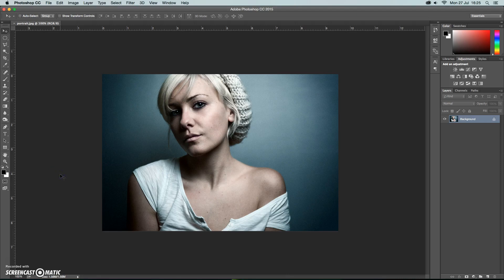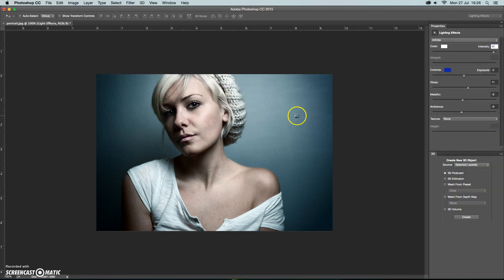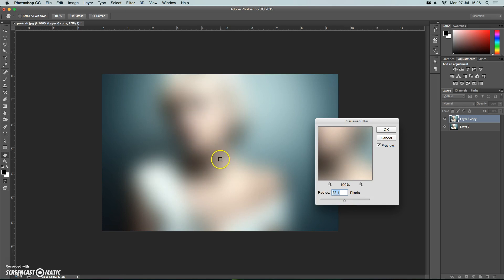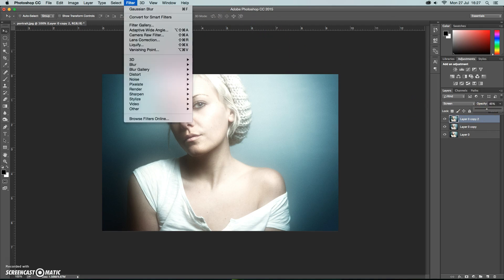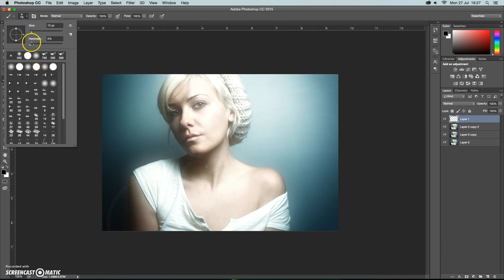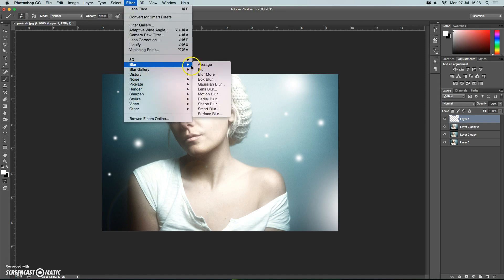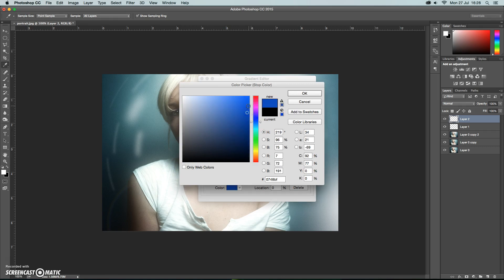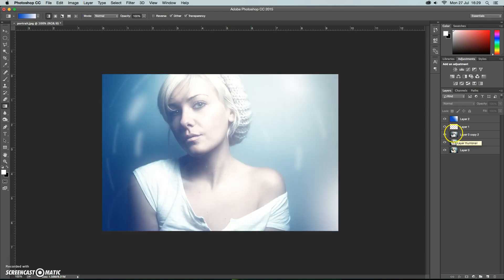Photoshop tutorial - dream haze portrait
This Photoshop tutorial will show you how to create a dreamlike effect using image softening, basic bokeh effects, lighting and lens flairs.